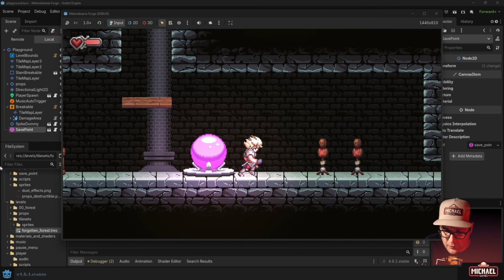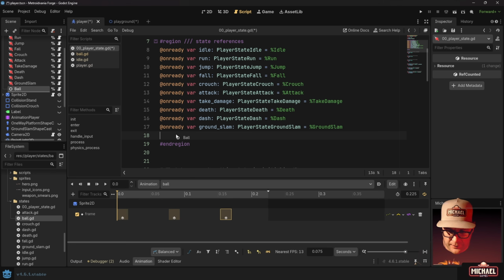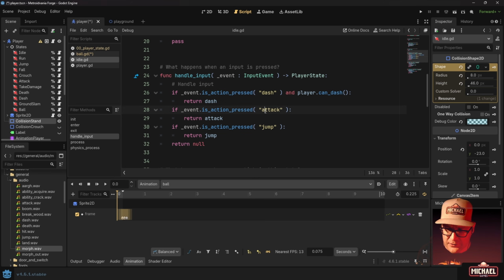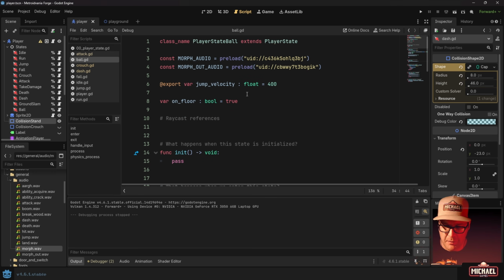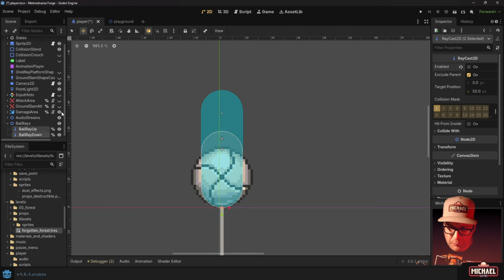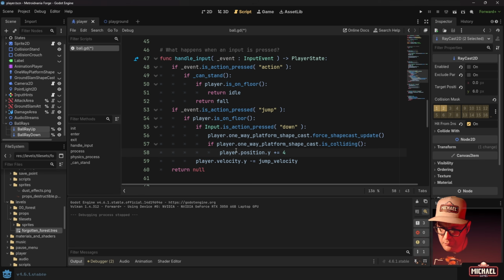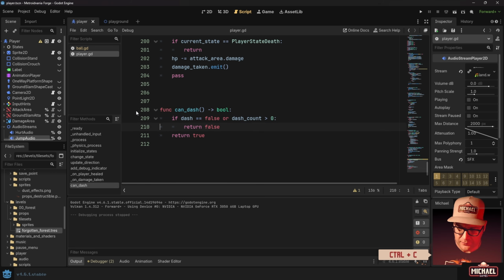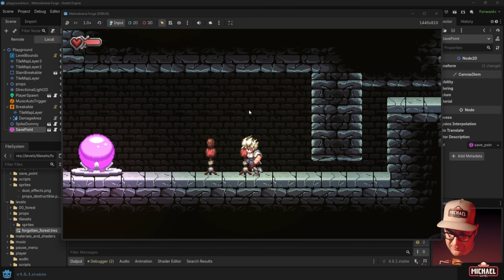Morph Roll (Ball) Ability // Metroidvania Forge Ch 04 Ep 11 // Godot 4 Tutorial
Metroidvania Forge • Chapter 04 Episode 11 • Godot 4 Tutorial Series

In this episode we will build a morph roll ability! It will allow the player to roll through small tunnels, and access previouisly inacessible areas. We'll cover the basics for the ability, add fixes for common edge cases, and game juice/polish to wrap it up!

   ASSETS FOR THE PROJECT
Assets Used: ch_04_player_abilities.zip

   LINKS TO MORE OF MY CONTENT

   Chapters
00:00 Intro
00:36 Episode overview
02:26 Show my updates to the playground level for ability testing
03:26 Create ball roll animation
06:32 Create ball state
08:45 Set up state variables
10:51 Enter ball state function - animations, audio and alter collision shapes
17:23 Hook morph ability to other states
20:49 Leave/exit ball state
22:04 Ball movement & animation control
25:09 Reset collision shapes when we leave the ball state
27:04 Add collision areas to tunnel tiles
31:18 Prevent un-morphing inside tunnels
38:21 Jump while in ball/morph state
40:10 Jump down through one-way platforms in ball state
42:27 Add the game juice!
49:26 Implement can_morph functionality, and avoid morph while interacting
56:16 Wrap-up & Homework
58:47 Thank you Patreon supporters!!!

Topics Covered: player ability, morph, morph roll, ball, raycast2d, force_raycast_update,
in-depth tutorial, deep dive, complete course, metroidvania, metroidvania dev tutorial